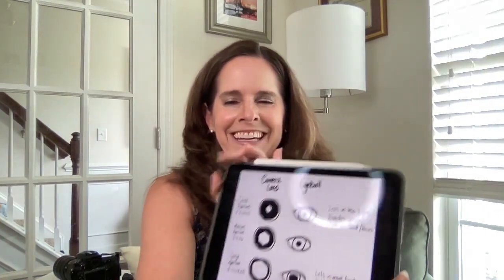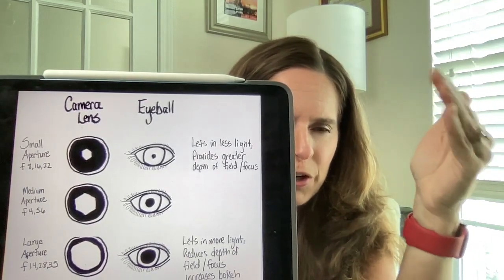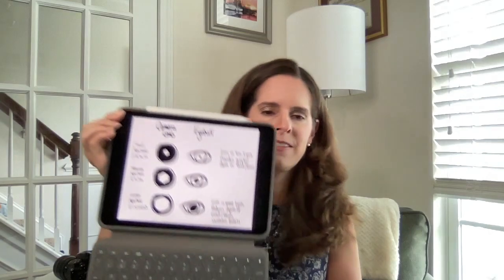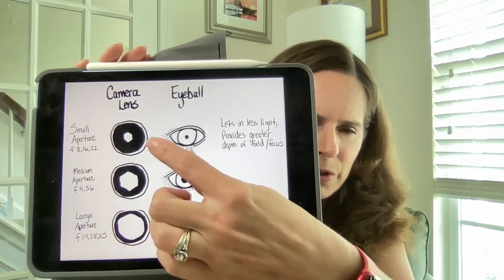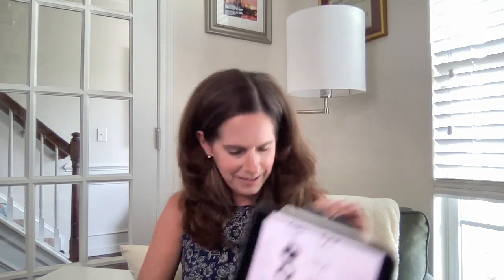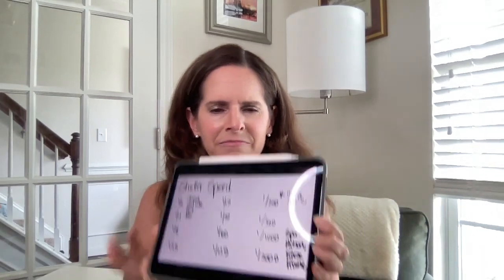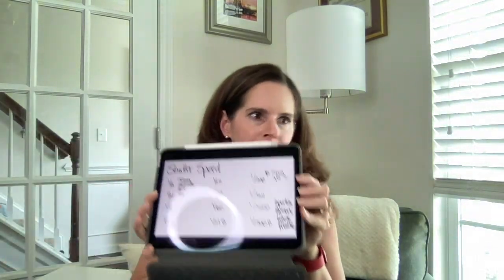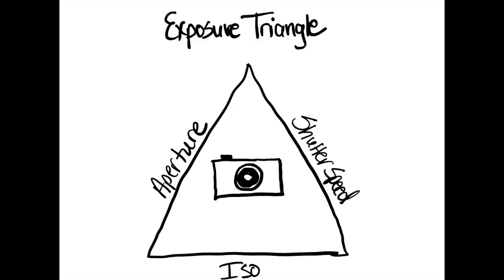Understanding the Exposure Triangle, Photography Lesson #1 from Kimberly Cauble Photography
If you are trying to understand the exposure triangle (aperture, shutter speed, and ISO) so that you can take better photos, check out this video from Kimberly Cauble! Kimberly is a middle school teacher and wedding/portrait photographer who provides lessons in a way that anyone, ages 8-80, should be able to understand them.

For more info on this topic, see Kimberly's blog post on the Exposure Triangle

Video Breakdown:
00:00 Introduction
3:20 Aperture
10:36 Shutter Speed
16:00 ISO
20:03 Conclusion